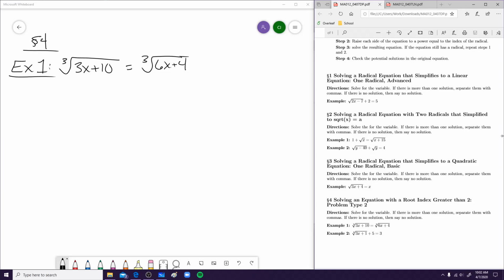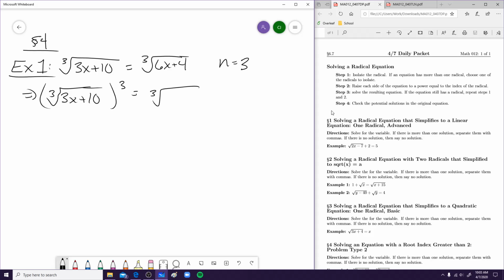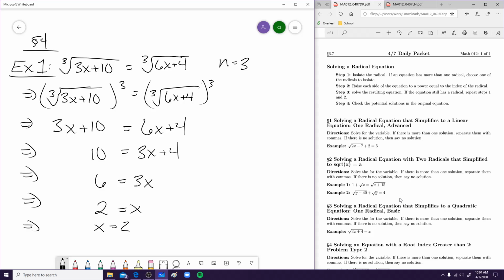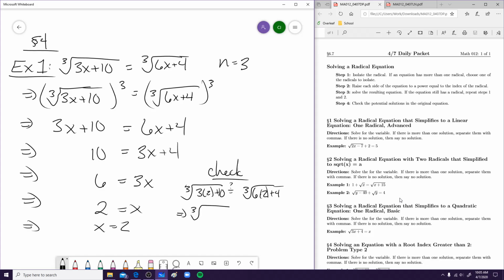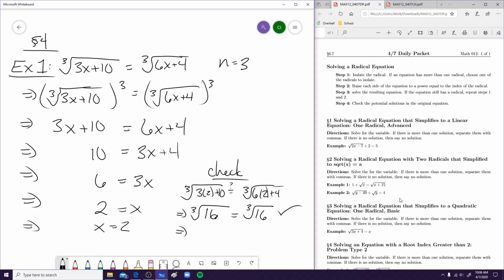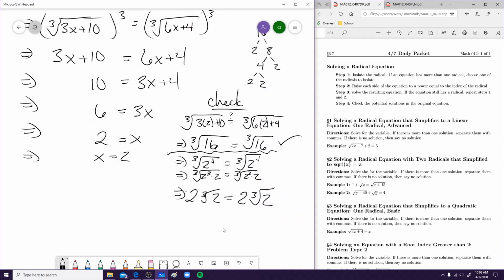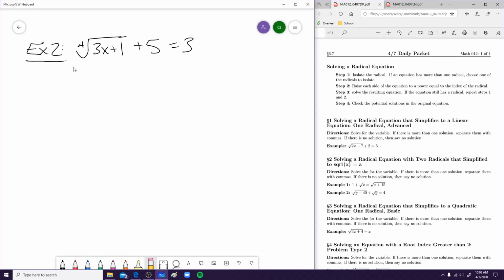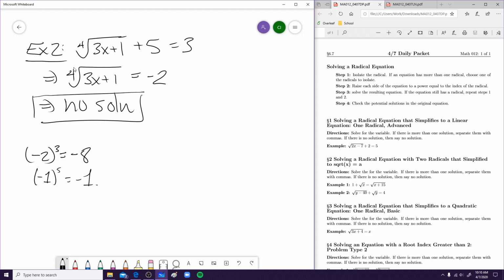0407 S4 Examples